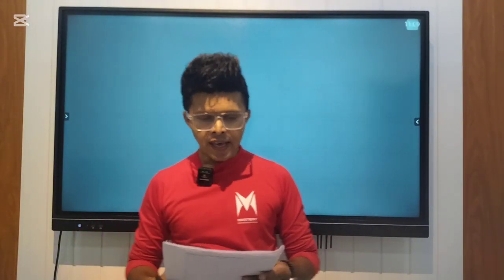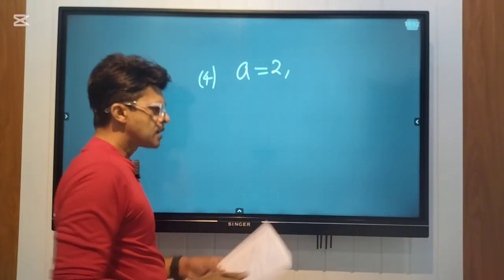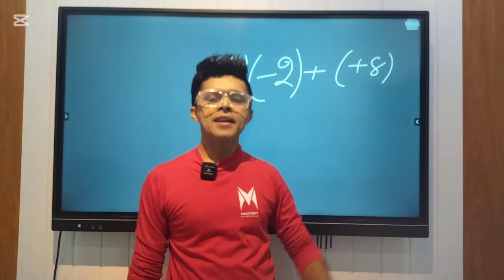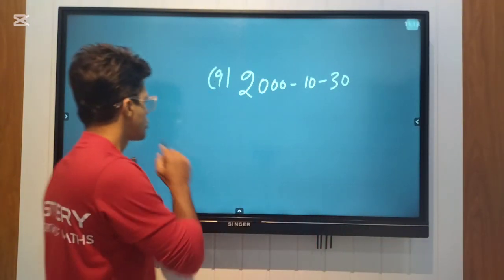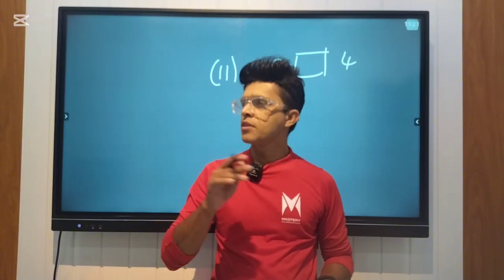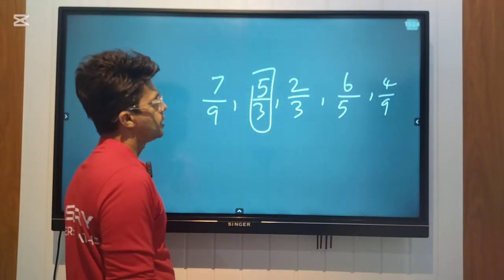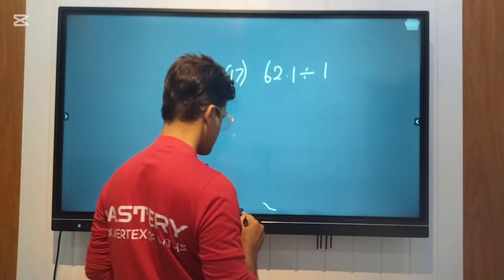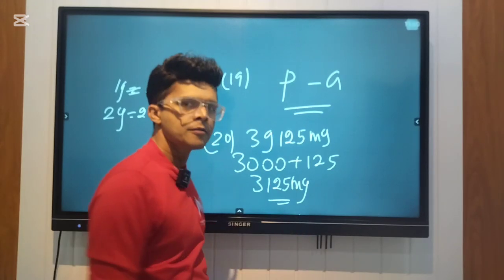Grade 7 Second Term Test Paper Discussion|Western Province Second Term Part 1 2018| Maths